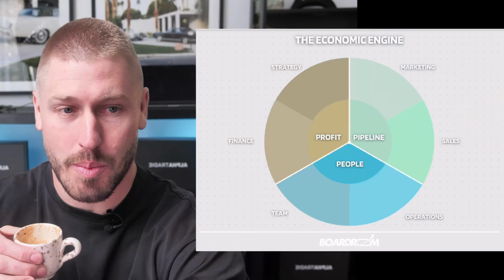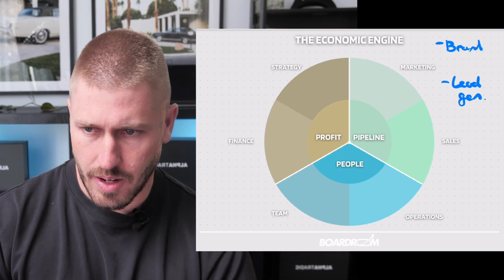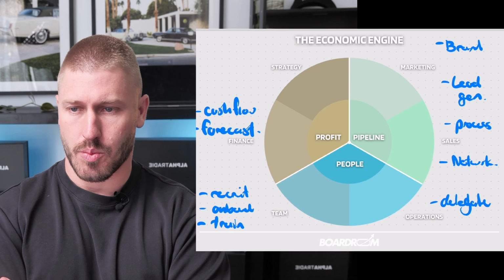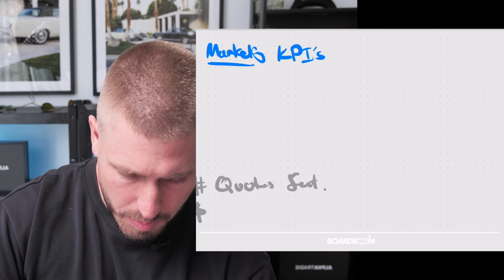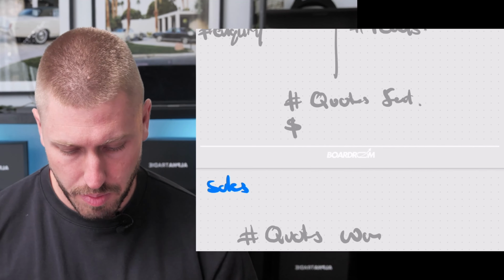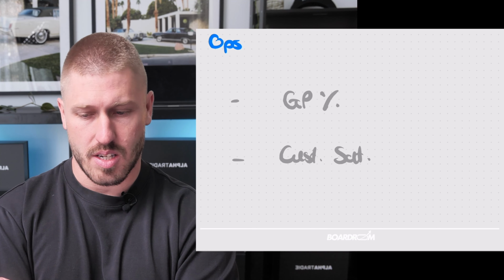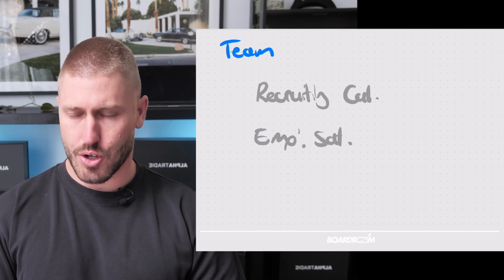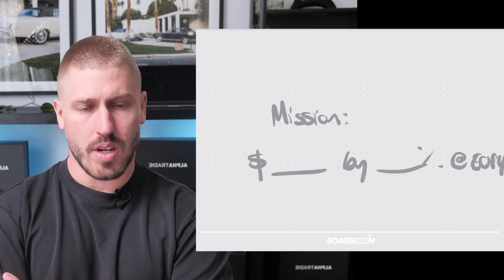How to Lead Your Trade Business Like a Real Managing Director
If you’re off the tools or close to it, your role has already changed. You’re no longer just quoting or managing jobs.
You are the Managing Director. Your job now is to lead the business.

In this training, I walk you through my Economic Engine framework—designed specifically for trade business owners who want to scale with structure and clarity.

We break the company down into six key departments every trade or construction business needs to monitor:
Marketing, Sales, People, Operations, Finance and Strategy.
Each one feeds into your three driver
s of sustainable growth: Pipeline, People and Profit.

Inside, I’ll show you how to extract 2 to 3 key performance indicators from each department so you can lead with data, make confident decisions and stop running on gut feel.

If you’re serious about scaling your trade business, building a leadership rhythm and becoming the Managing Director your company needs, this is where it starts.

Ready to grow your trade business with structure, strategy and real support?
Check out our coaching programs designed to help you lead with clarity, build high-performing teams and scale profitably.